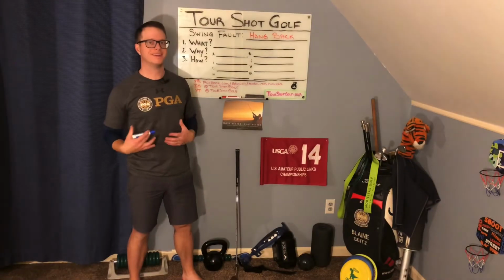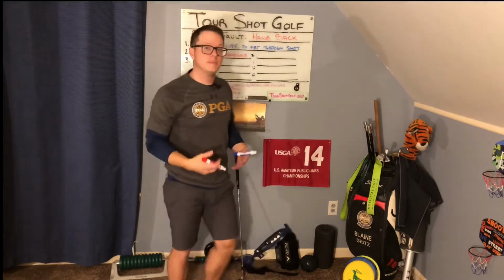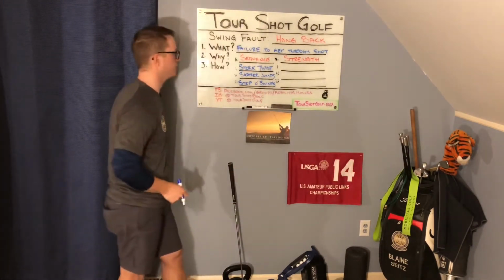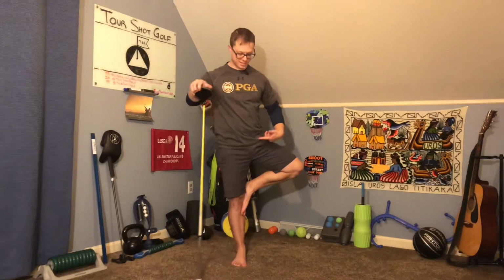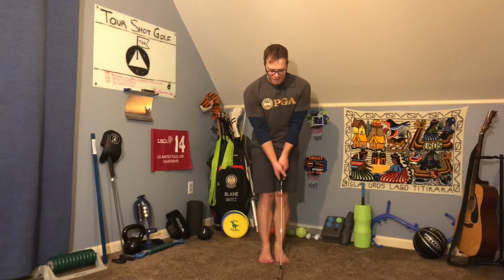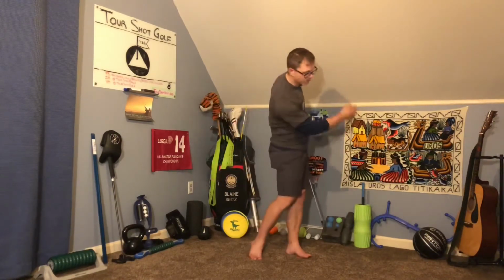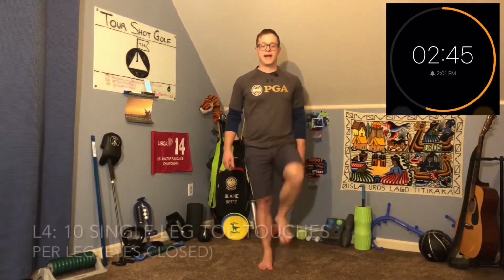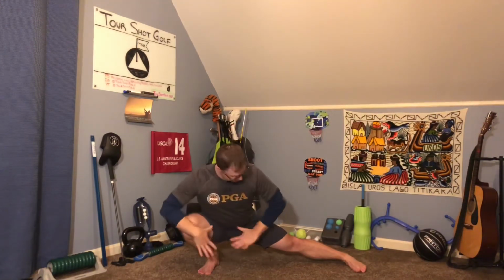Golf Swing Faults 101: Hanging Back